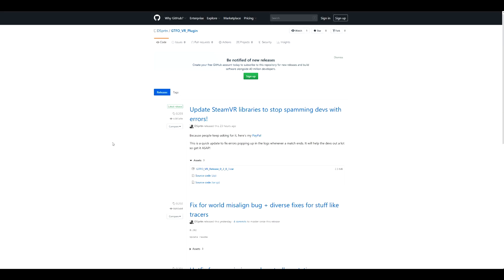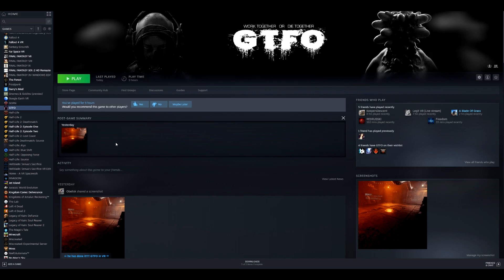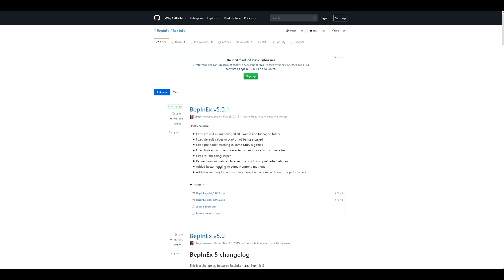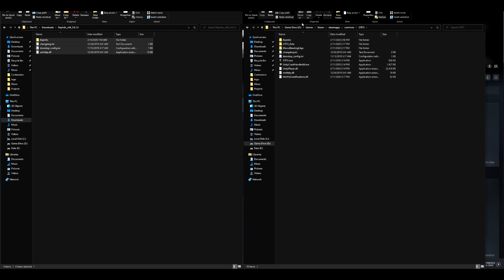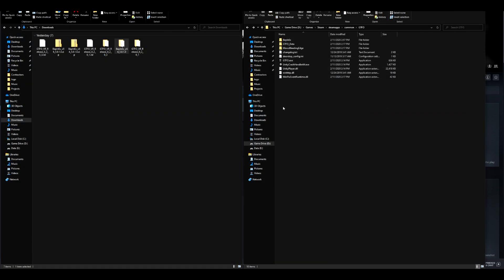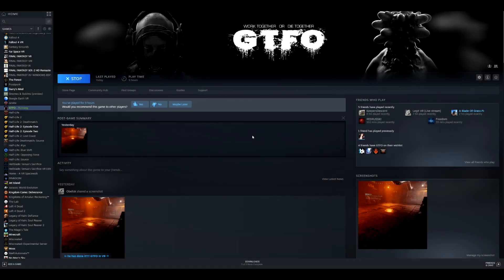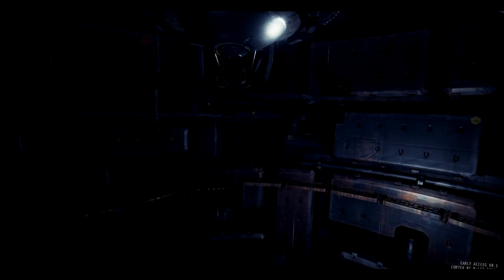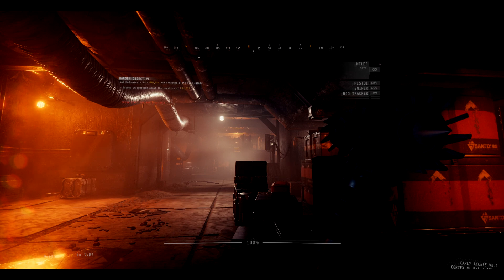GTFO: How to Setup VR in GTFO with Room Scale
into your GTFO game folder (SteamLibrary\steamapps\common\GTFO\)
Follow the instruction on BepInEx's github, launch the game once
release into the same folder (SteamLibrary\steamapps\common\GTFO)
Make sure 'use desktop game theatre' is off in the properties in the steam library
Start SteamVR

Go in-game, when you're off the elevator press F1 to play in VR!